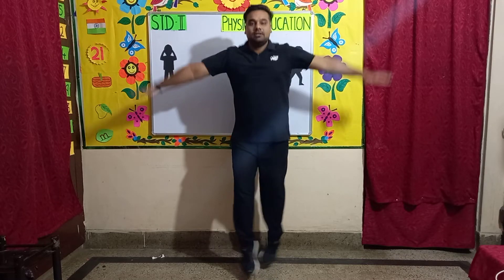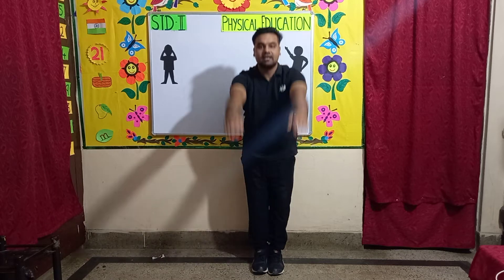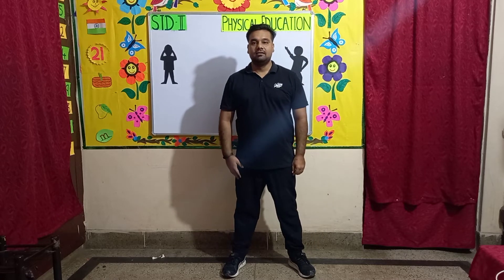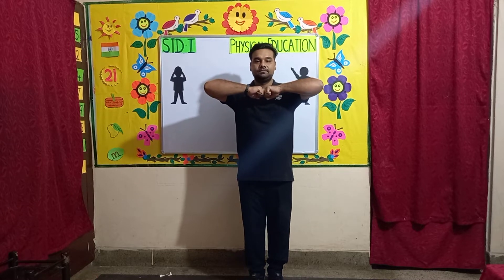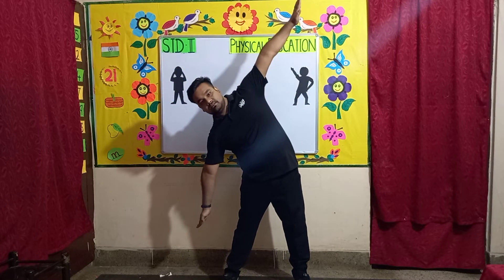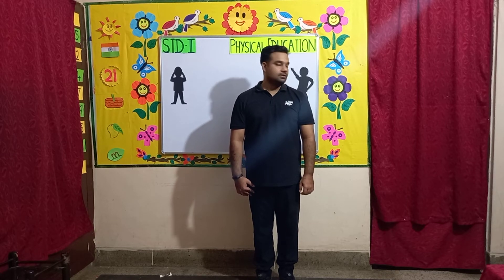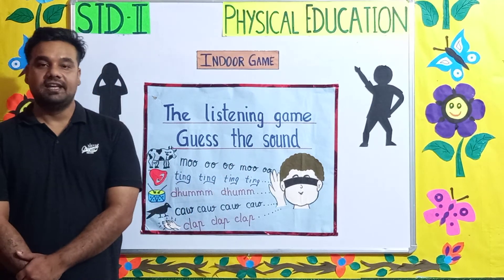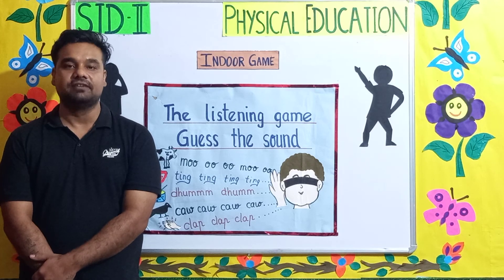STD-2(2021- 2022) Exercises + Game The listening Game